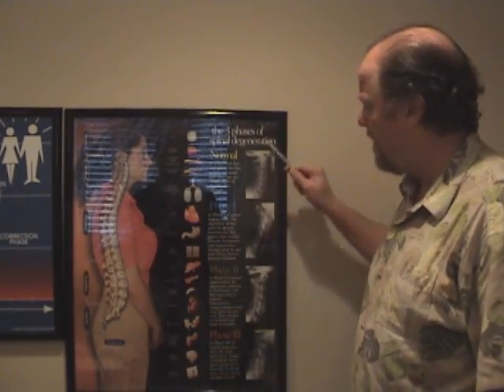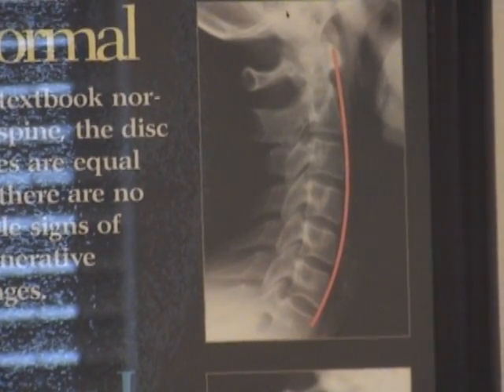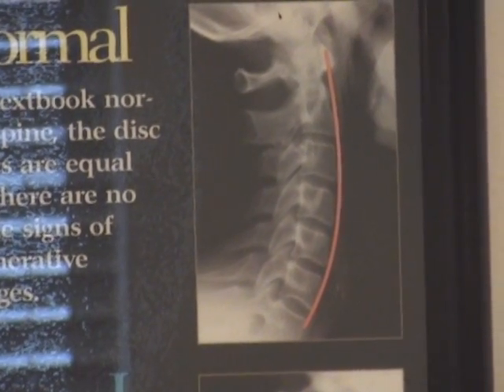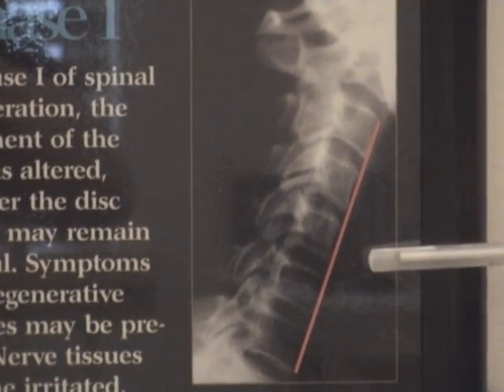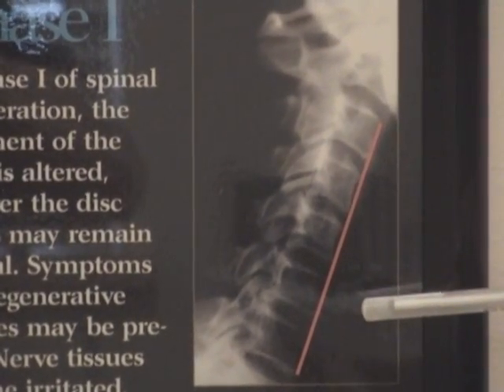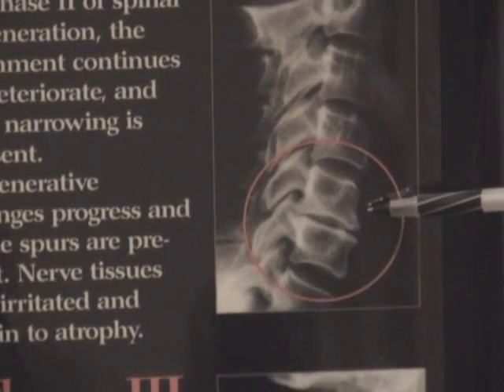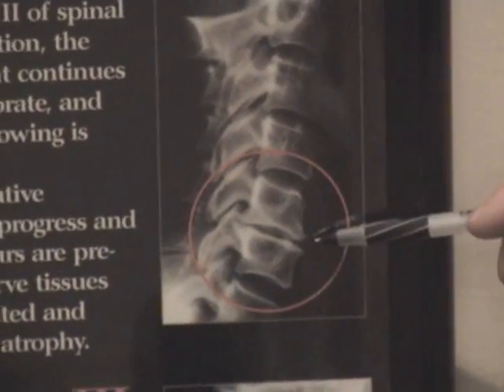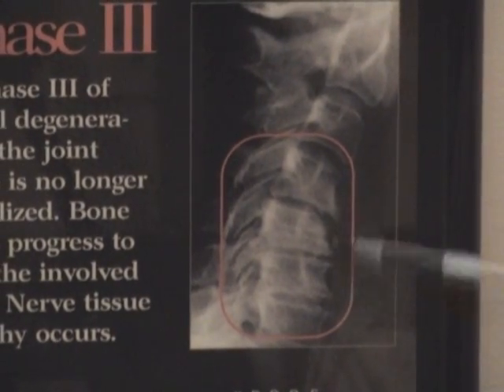Osteoarthritis and Degenerative Joint Disease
Dr. Shirley, a local chiropractic in the Spokane Valley, talks about osteoarthritis and the different phases of spinal degeneration.  OA symptoms, progression and treatment options are also discussed.